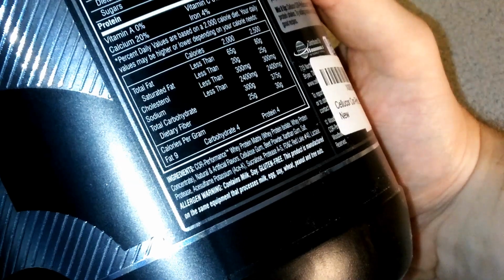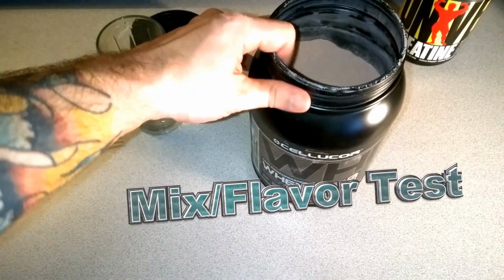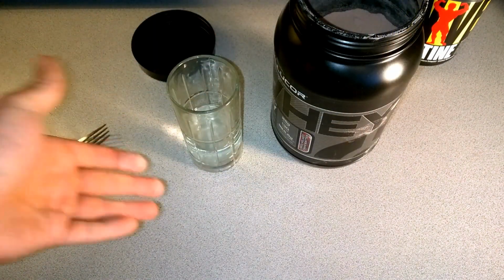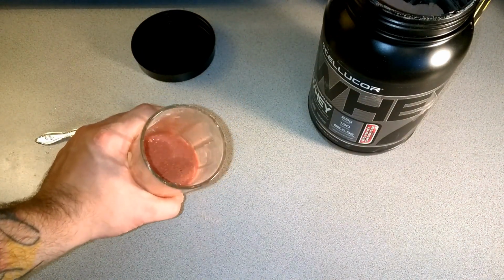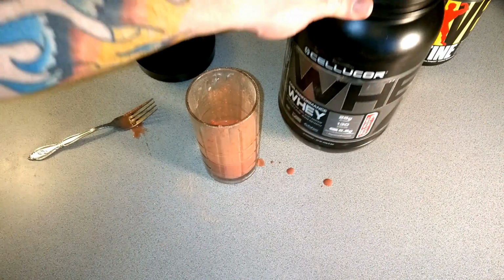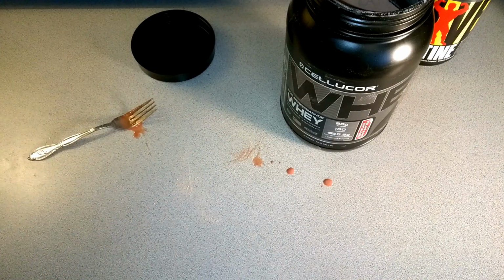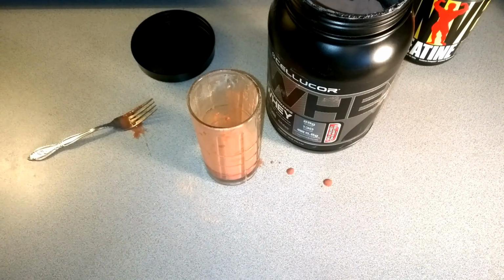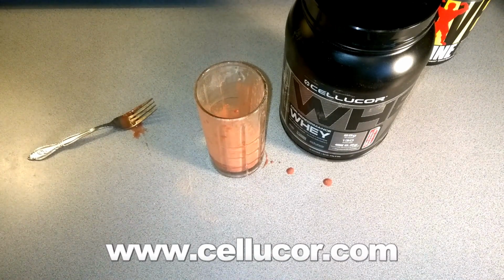CELLUCOR Red Velvet Cake Batter Cor-Performance Whey - Review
A review of CULLUCORE Cor-Performance Whey Protein - Red Velvet Cake Batter Flavor. Be sure to watch the REVISITED video where I show how to make this whey taste much better It is REALLY GOOD when mixed right!

The ingredients are quality, but the taste is a bit lacking. It's not bad, but it's not as good as others. This mixes best in a shaker cup. It's not overly sweet, so if you like that sort of thing, check this out.

Overall I'd give it a 6 to 7 on the Flavor Scale.

This is great protein for a low carb diet like the Anabolic Diet since it only has 4 carbs and one of those is fiber. 25g of Protein per serving, 130 cal.